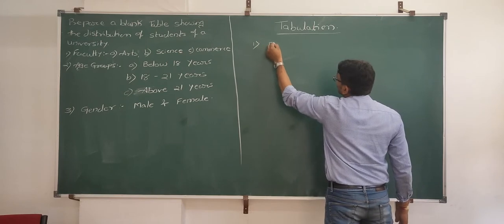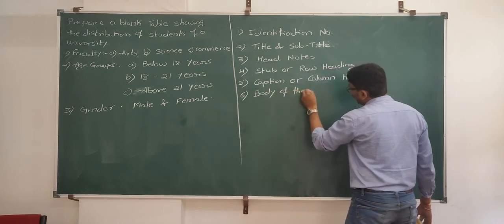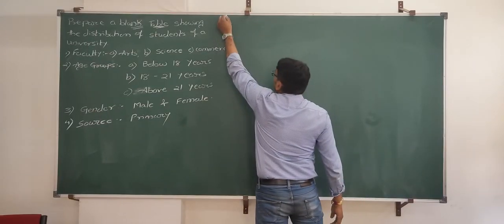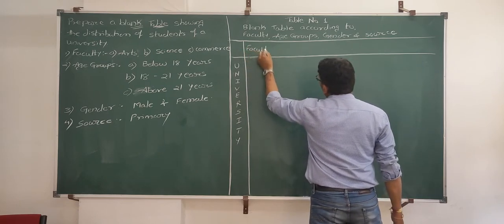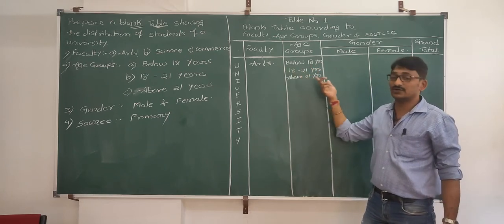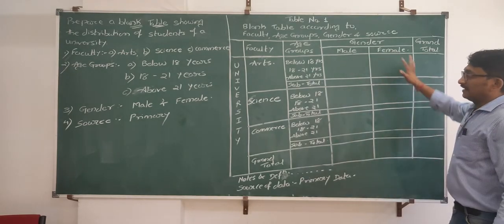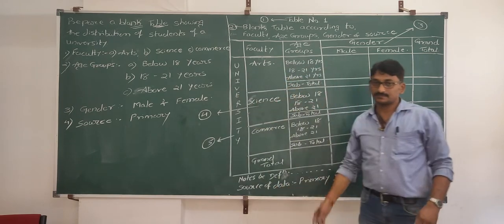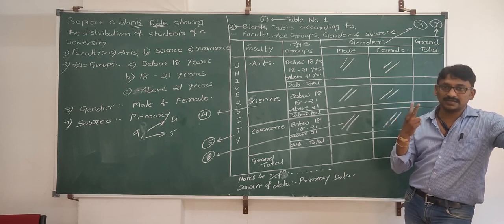Tabulation and Components of Blank Table